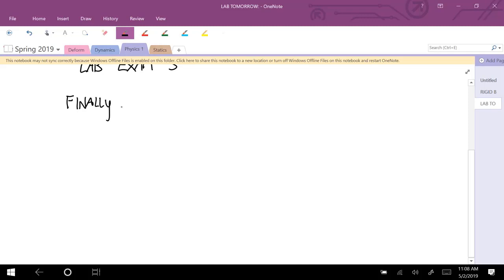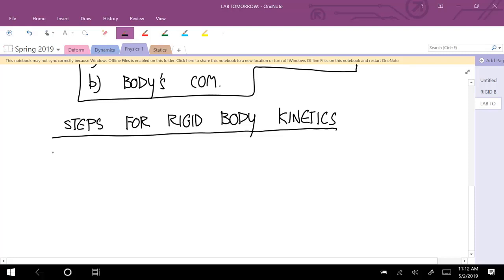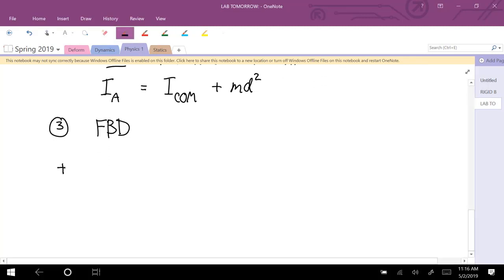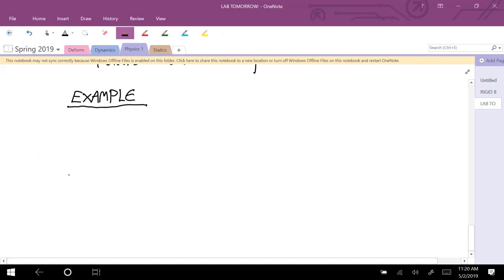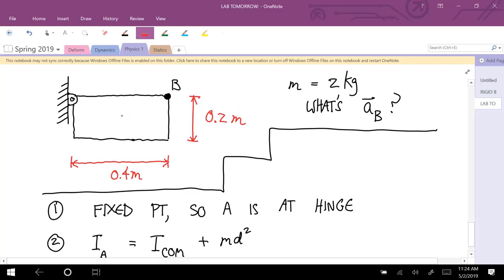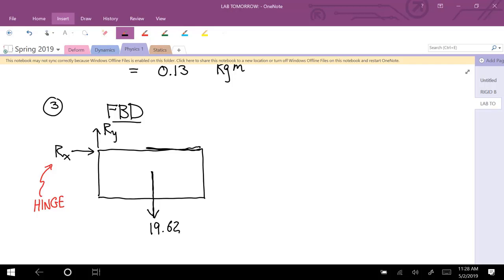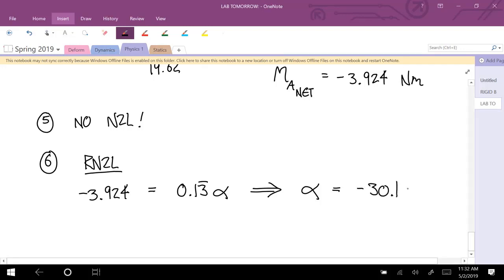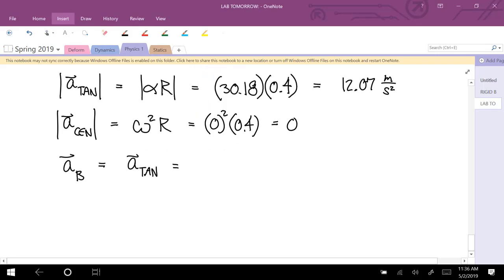9c. Rotational Newton's 2nd law